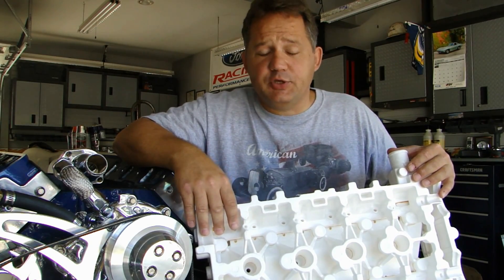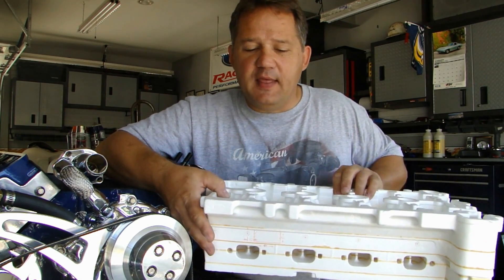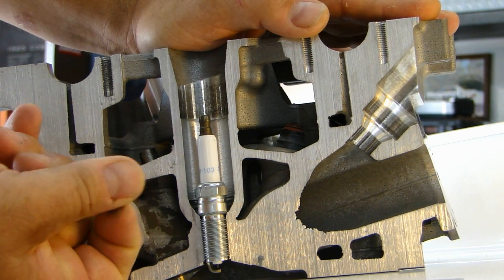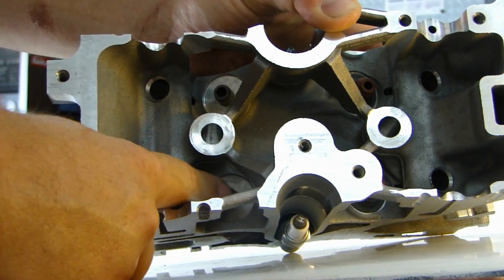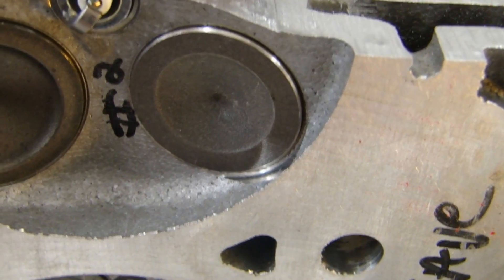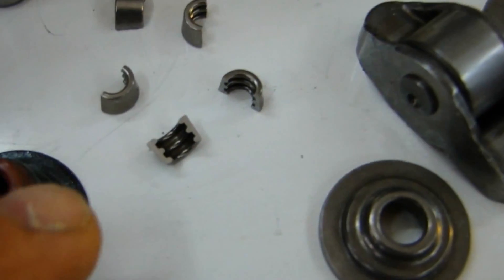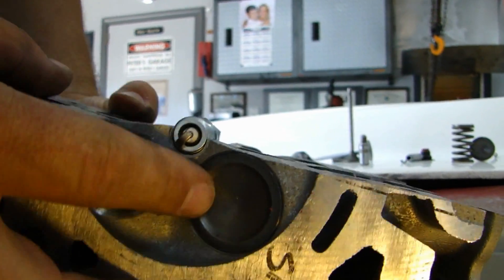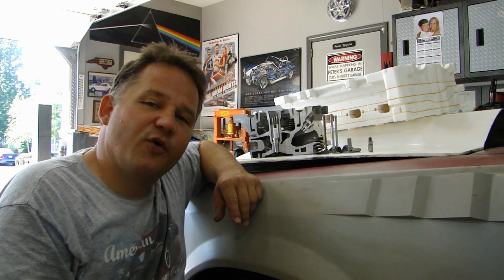How Cylinder Heads Work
This video details how some cylinders heads are made and the basic idea of how they all work. Understanding how they work is critical in diagnosing problems. I only had 15 minutes so I put in as much detail as I could. Enjoy!